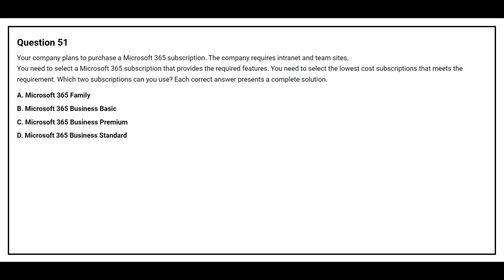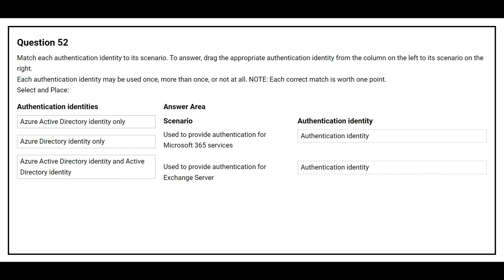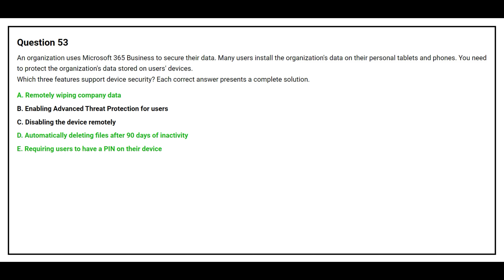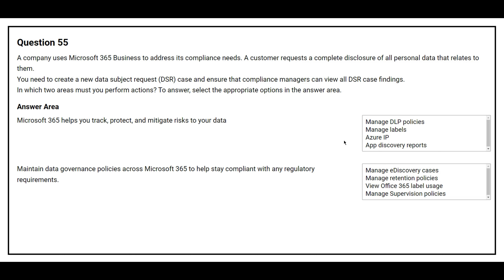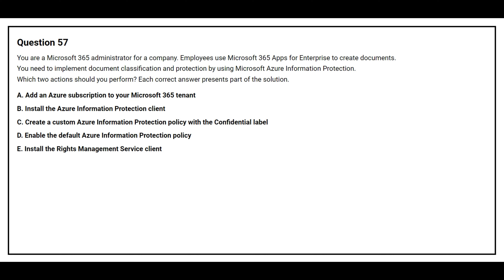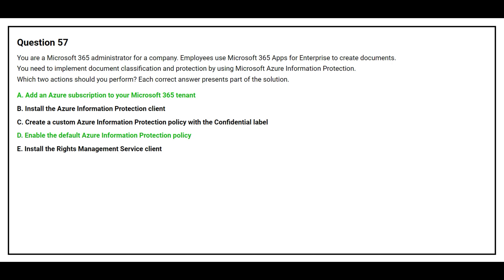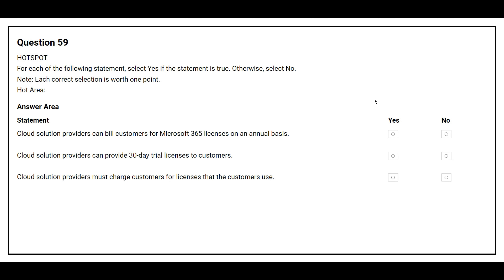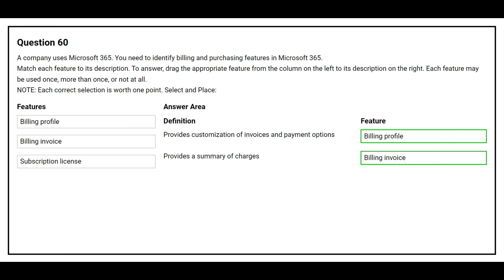MS 900 Exam Q&A #6 - Microsoft 365 Fundamentals